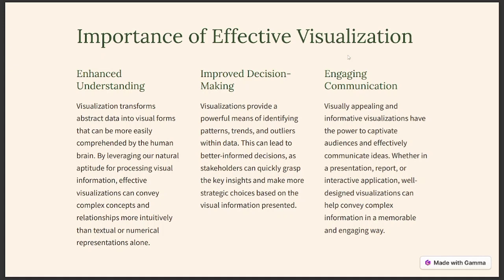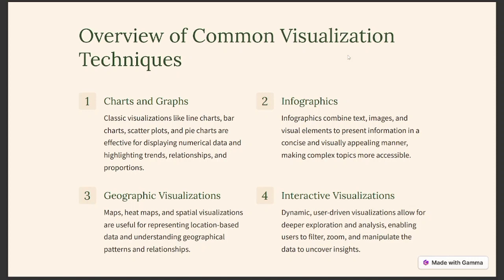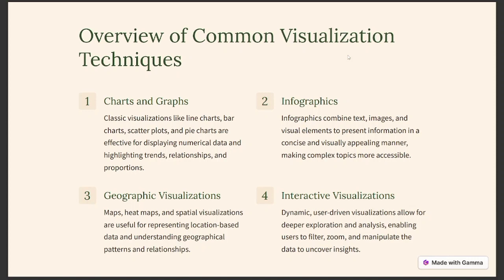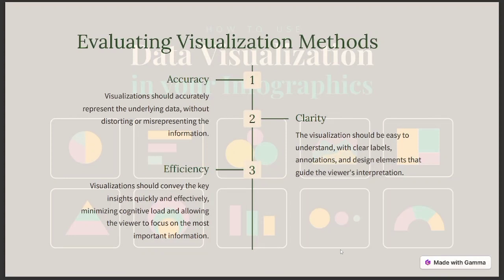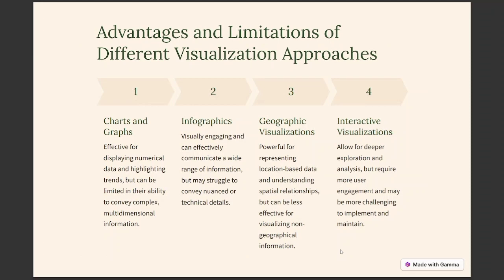various resources of the visualisation